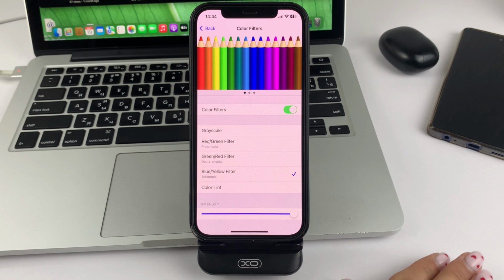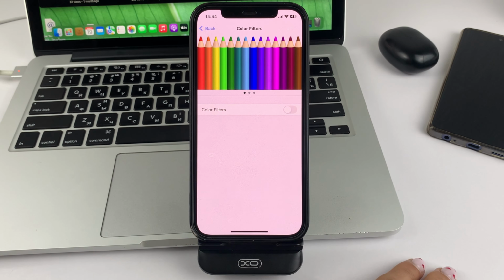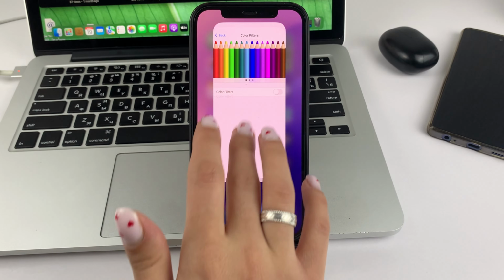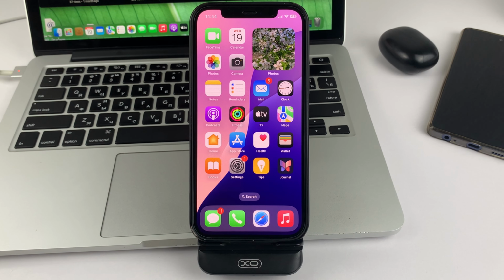How To Change iPhone Color Back To Normal - Full Guide